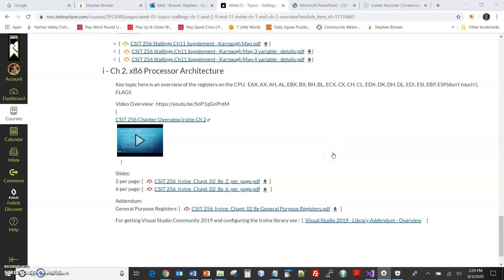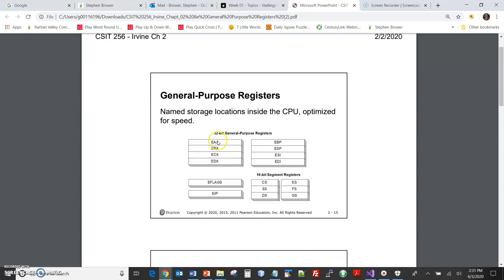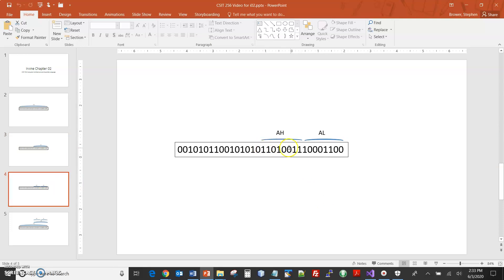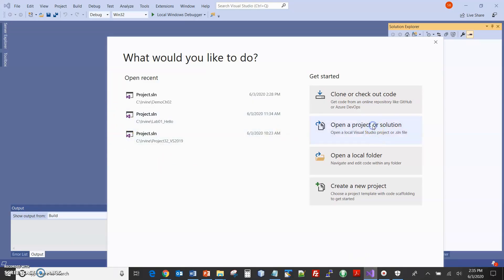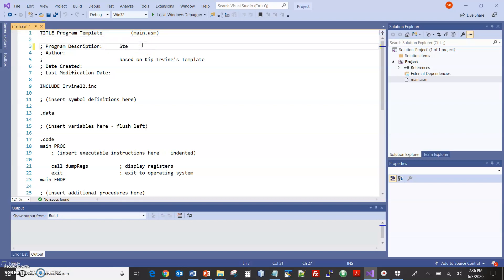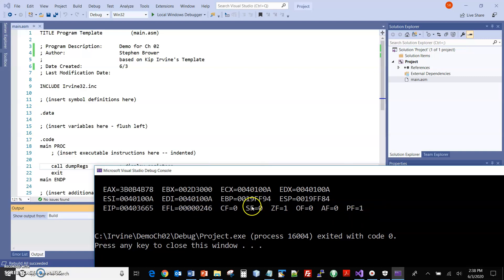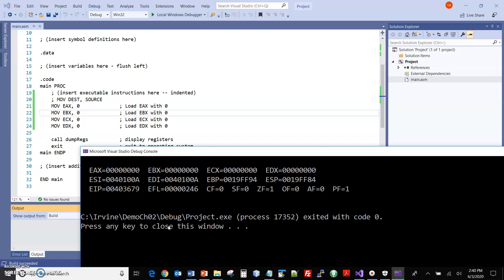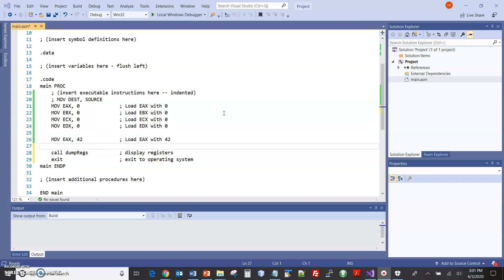CSIT 256 Demo for i02 Part 1 EAX EBX ECX EDX and dumpRegs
Part 1 demo of dumpRegs and registers for Irvine Chapter 02 for CSIT 256 Computer Architecture and Assembly Language at RVCC Summer 2020.  Accompanies the Kip Irvine book.